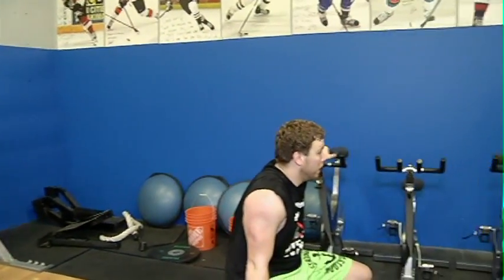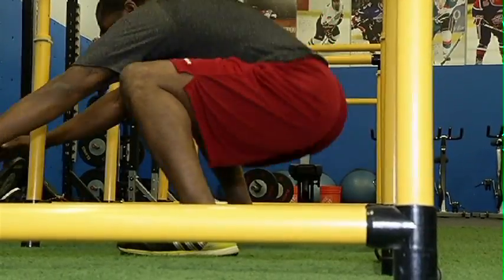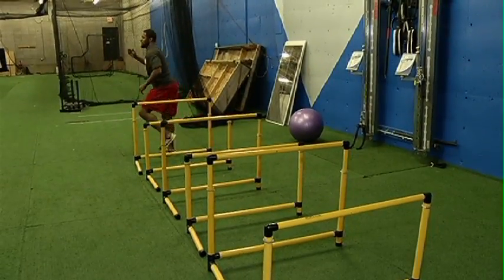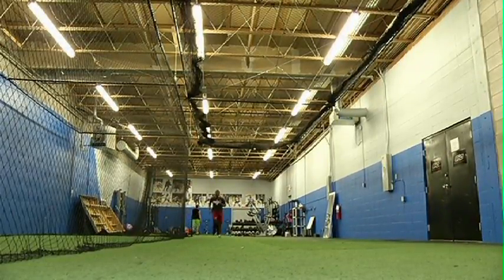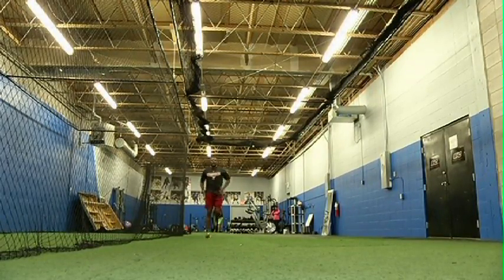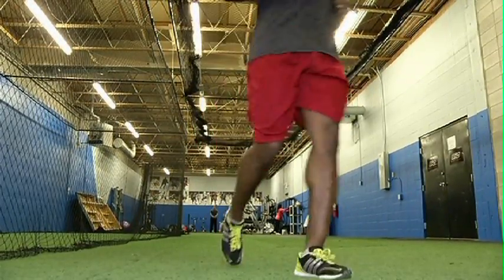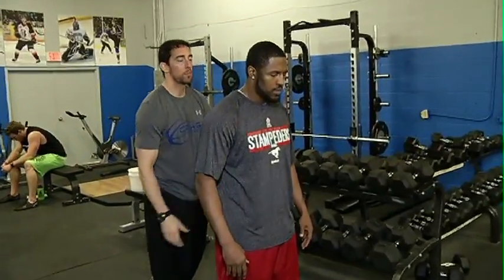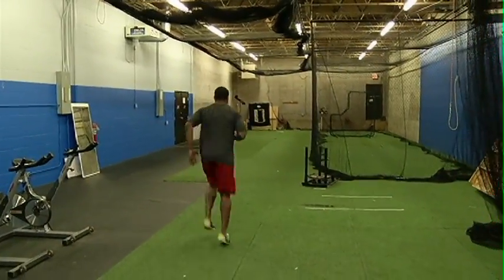Performance Coach Adam Lockhart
Alanna Nolan Chats with Performance Coach Adam Lockhart about the difference between training elite football and hockey players.